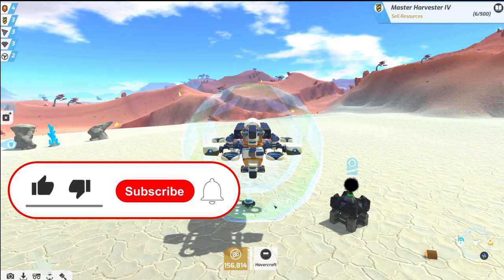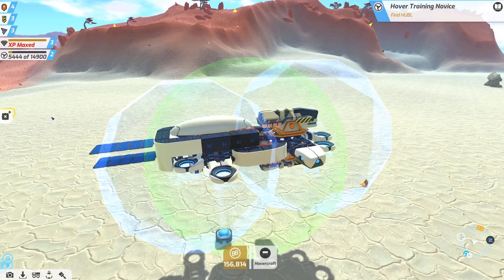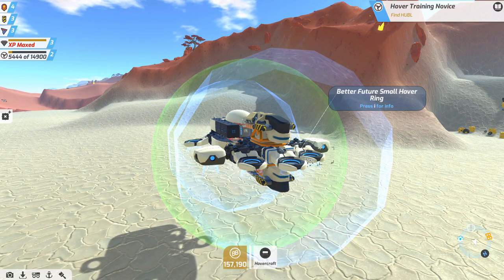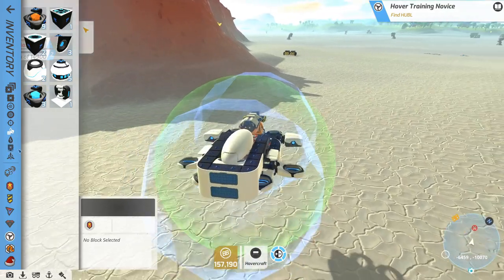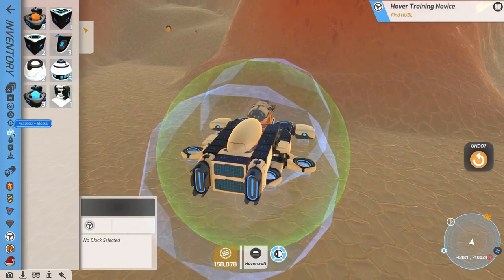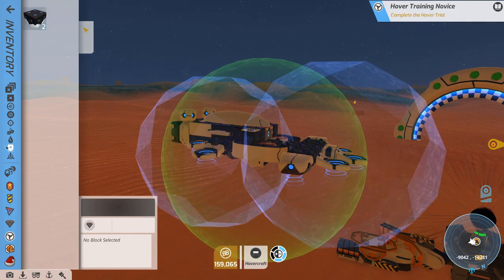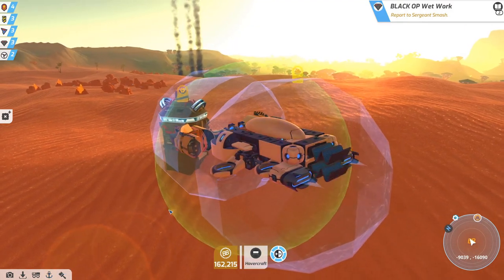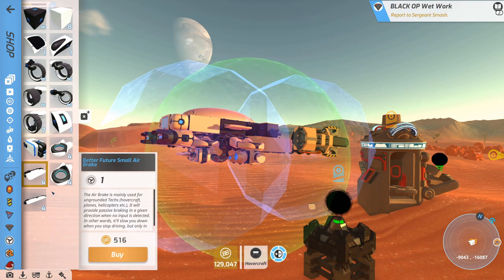TERRATECH SEASON 9 | HOVERCRAFTS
TERRATECH SEASON 9 | HOVERCRAFTS | TERRATECH - It's not pretty but it's a powerful Hovercraft!

TerraTech is an open world sandbox game. It’s full of adventure with no limit on the exploration. Destroy other techs and use there blocks to your tech large add there weapons to yours and make a indestructible tech that owns the world.